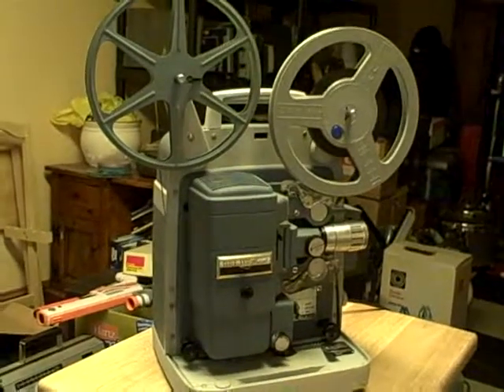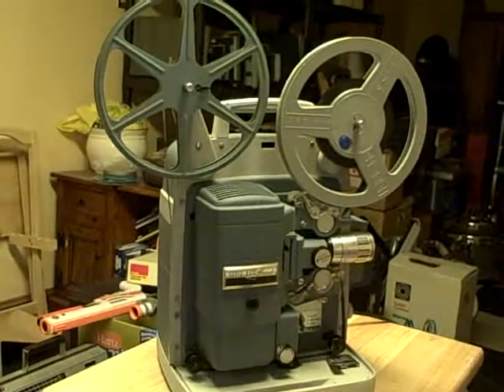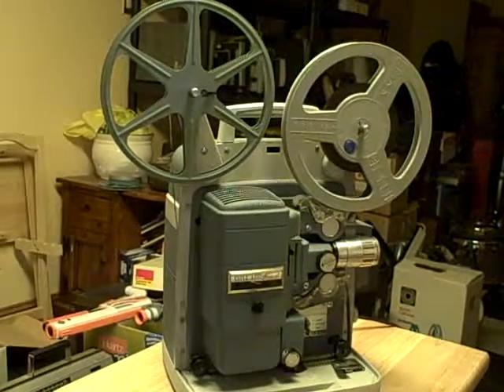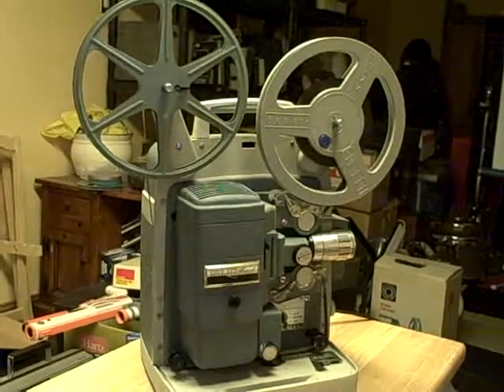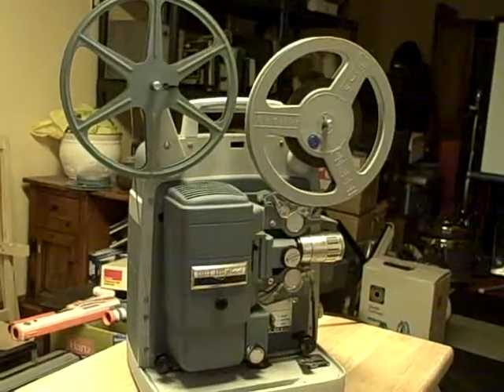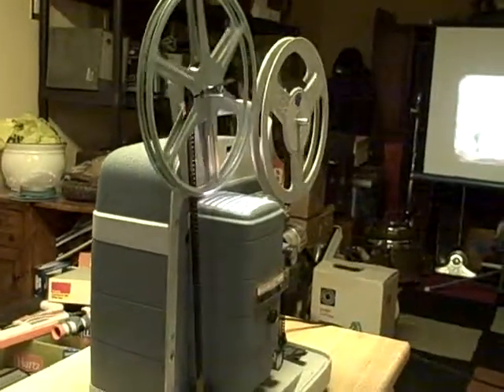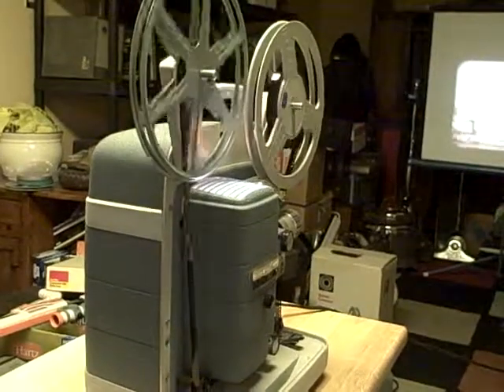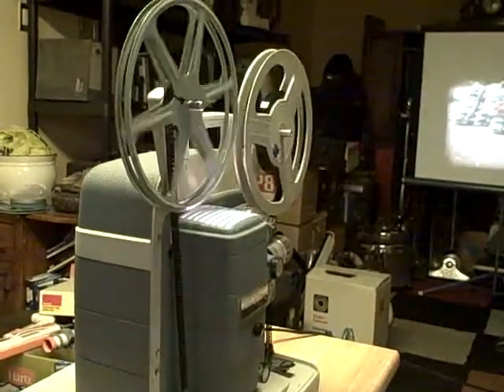Bell & Howell Super Autoload 363 8MM Projector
Bell & Howell Super Auto Load 8MM Film Projector